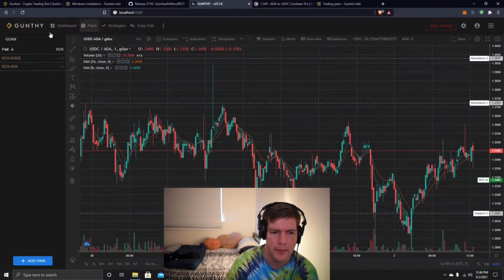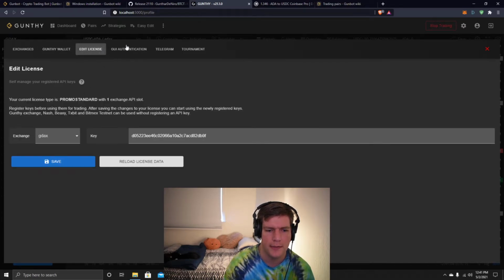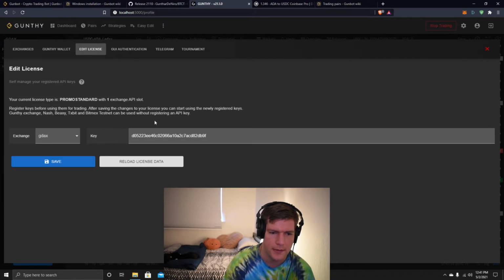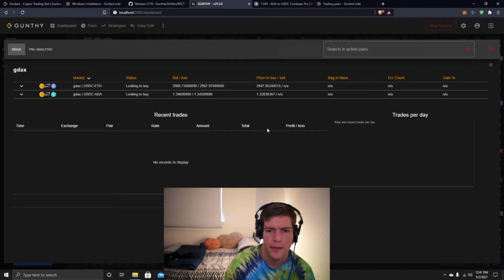GUNBOT review - Automated Cryptocurrency Trading Bot - Installation and SETUP - 'GUNTHY' token!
This video is me reacting to a new TV Show or Movie in a change of course for this channel. Welcome!

Imperial Harald is my chosen internet name. Harald came from a book I read in a college English course called Egil Skallagrimsson and it is spelled Harald not Herald. Since looking up King Harald on YouTube brings up the current King Harald I went with Imperial Harald instead which also draws on a book I'm working on but you can find the rough version of the book on Amazon by searching for "The Empire and Lands Beyond".